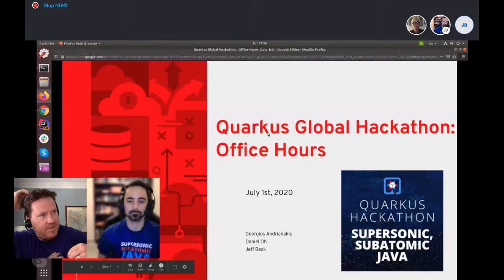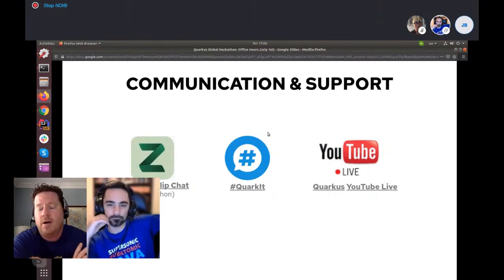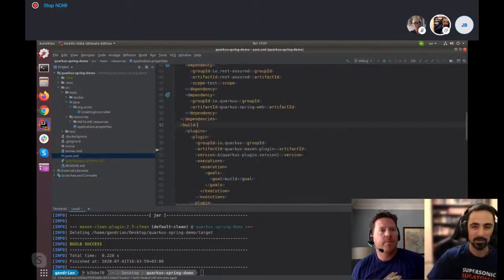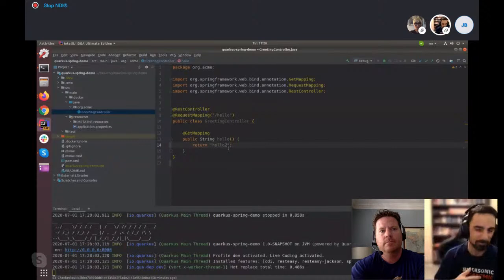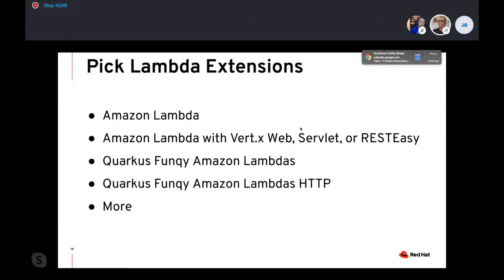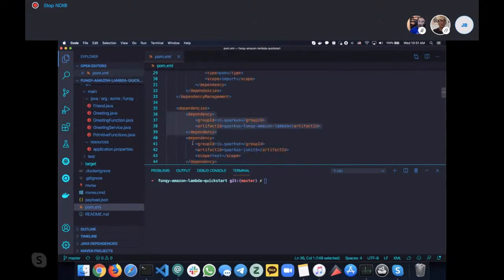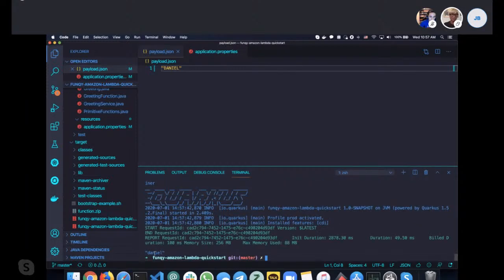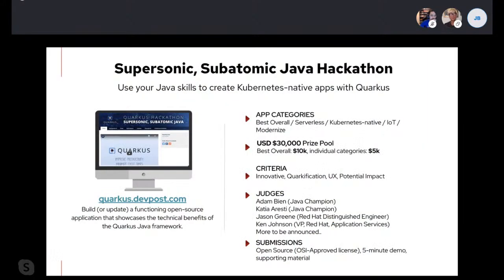Quarkus Hackathon "Office Hours" - July 1st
This week on the Quarkus Hackathon Office Hours we were joined by Georgios Andrianakis who talked about "Quarkus for Spring Developers" as well as Daniel Oh who covered "Quarkus Serverless Apps on AWS Lambda".